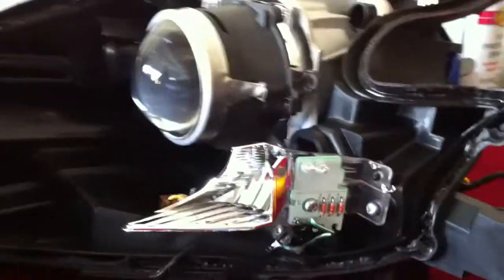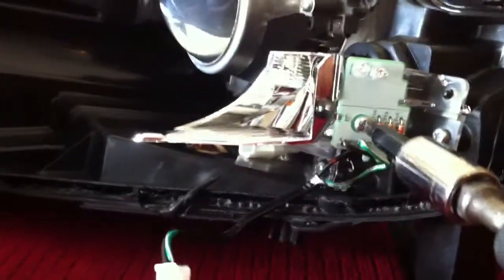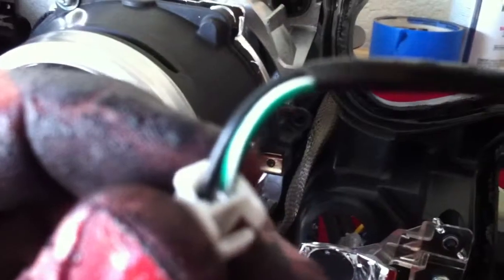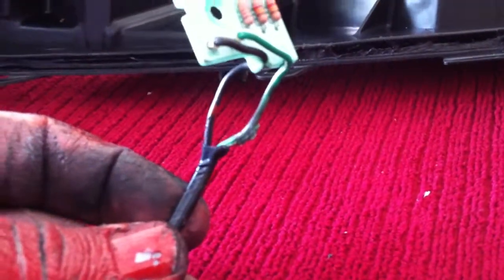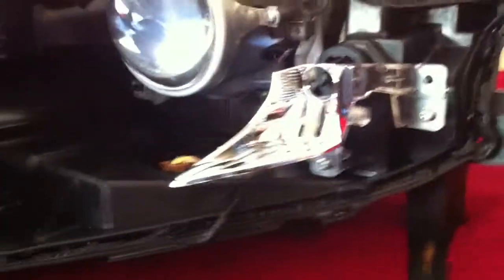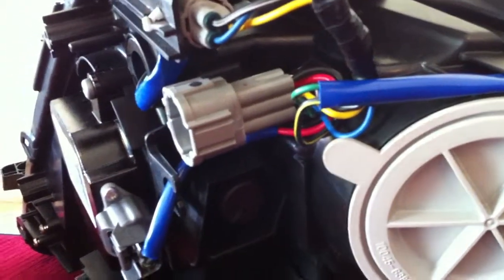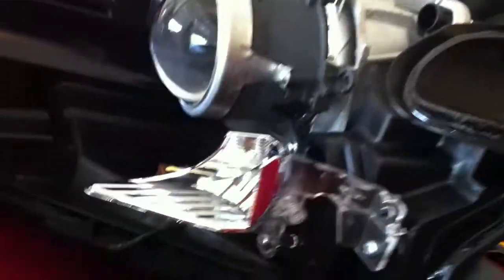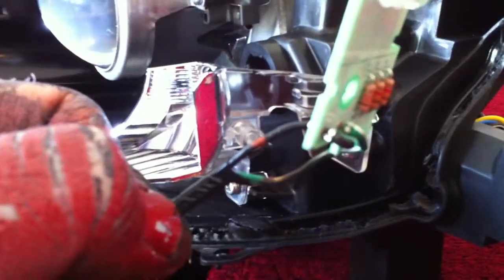V5 Wiring Up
Nut_N_Much Halo Wiring to Parking Light